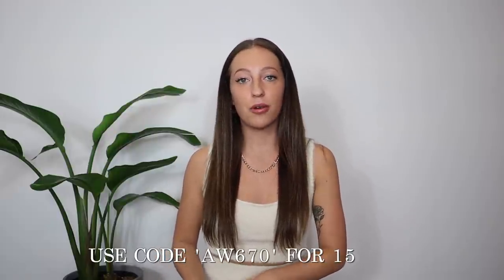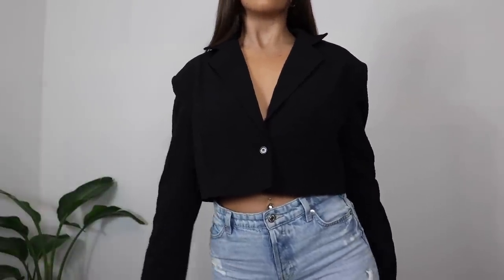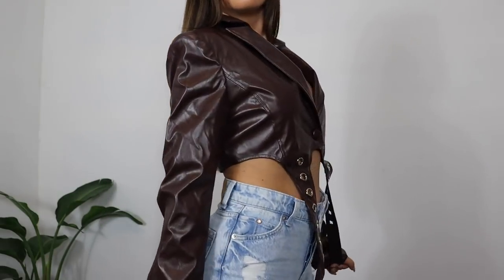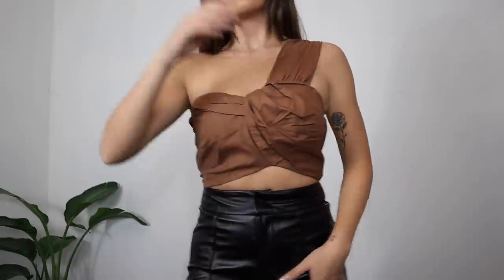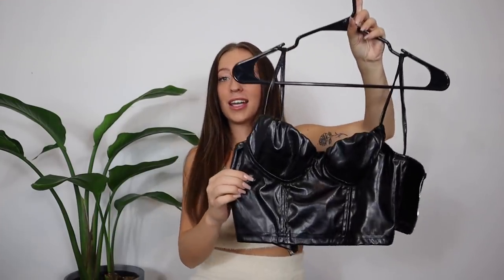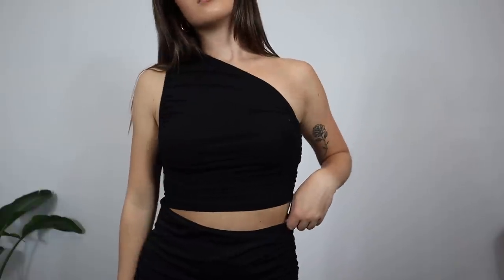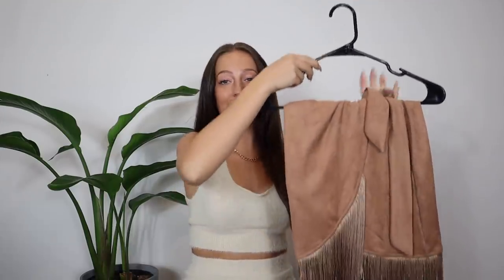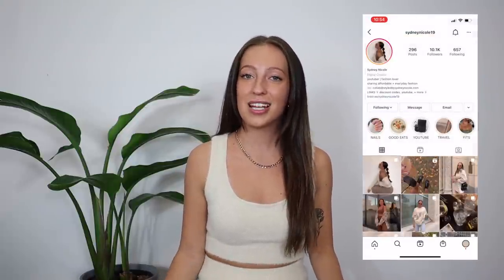Huge Fall Shein Haul 2021 Trends || Shein Anniversary Sale Haul, Fall Shein Try On Haul 2021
Another Shein haul!! Okay this haul is very NYFW inspired. There are so many pieces in this haul that remind me of items and designs that are so hot and trending at New York Fashion Week 2021. This haul has the perfect items for leveling up your wardrobe and elevating your going out style! These pieces are trendy, have a high fashion vibe, and are such good pieces for fall!

I have a special code for Shein's Anniversary Sale and Shein X Collection!

SHOP THE SHEIN ITEMS IN THIS HAUL:

MATCHING SETS:

Fluffy Knit Tank and Skirt Set, Size S:

TOPS + JACKETS:

Black Single Button Cropped Blazer, Size XS:

Orange Velvet Ruched Button Up Top, Size XS:

Two Tone Contrast Denim Jacket, Size S:

Black Criss Cross Open Front Top, Size XS:

Brown PU Leather Cropped Jacket, Size XS:

Ribbed Tank and Corset Tanks Set, Size XS:

Green Cut Out Ruched Puff Top, Size XS:

White Tweed Button Up Jacket, Size S:

Ruched Wrap Off Shoulder Long Sleeve Top, Size XS:

Brown One Shoulder Ruched Crop Top, Size XS:

Sage Green Ruffled V Neck Blouse, Size XS:

Brown PU Leather Cut Out Sides Tank, Size XS:

Satin Twist Front Long Sleeve Crop Top, Size S:

Long Tan Blazer Jacket, Size S:

Black PU Leather Ruched Cups Tank, Size XS:

Black High Neck Rib Knit Super Cropped Sweater, Size S:

Burnt Orange Rib Knit Button Up, Size S:

Black One Shoulder Asymmetric Ruched Tank, Size XS:

DRESSES:

Green and Brown Swirl Cut Out Maxi Dress, Size XS:

Green Cut Out Maxi Dress, Size XS:

Brown Ruffled Asymmetric Hem Mini Dress, Size XS:

BOTTOMS:

Black PU Leather Wide Leg Pants, Size XS:

Brown Suede Tie Fringe Mini Skirt, Size S:

Green Ruffled Pouf Mini Skirt, Size S:

Black Asymmetric Hem Fringe Mini Skirt, Size S:

Tan Drawstring Waist Casual Mini Skirt, Size S:

My personal measurements for sizing reference:
Height: 5'2"
Weight: 110 lbs
Typical jean sizing: 24, 0
Typical sizing: XS/S
Bra Size: 32C

My Filming Equipment:
☆ Canon EOS M50 Mark II Camera
☆ Studio Lights
☆ Stand Up Tripod
☆ Vlogging Tripod
☆ Ring Light
☆ Mini Ring Light